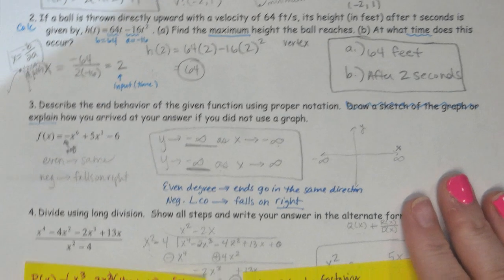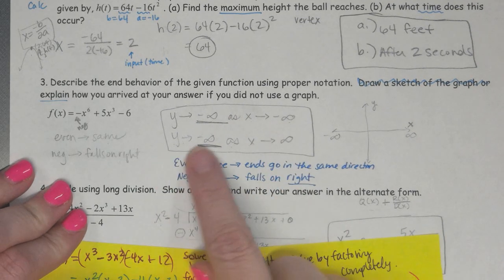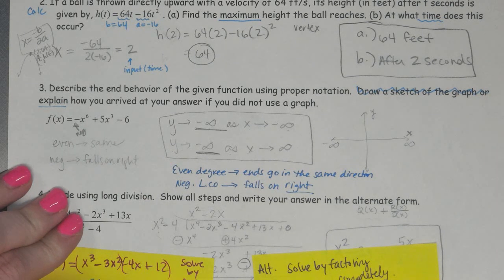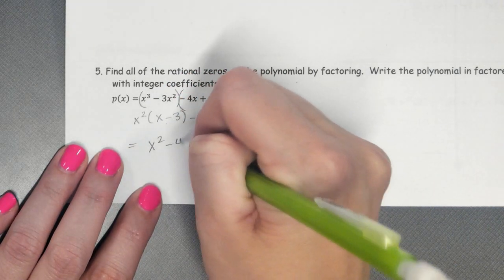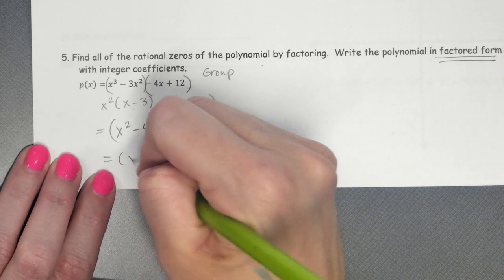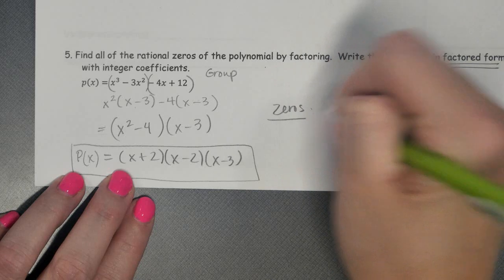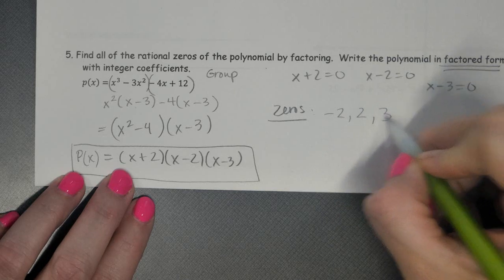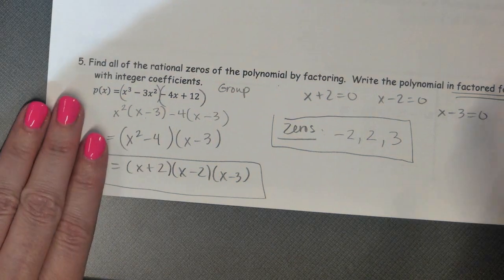Ch. 3 Review - Precalc Part 1